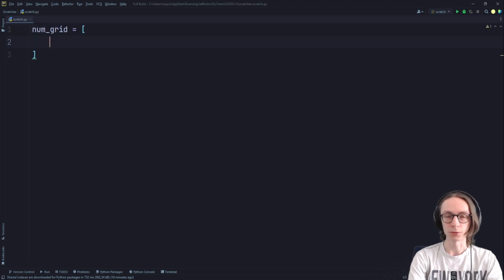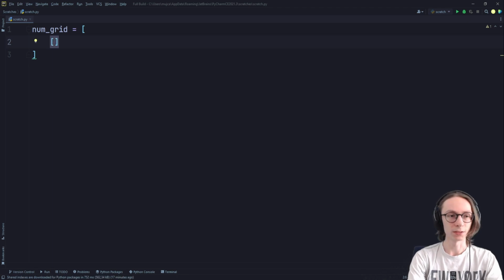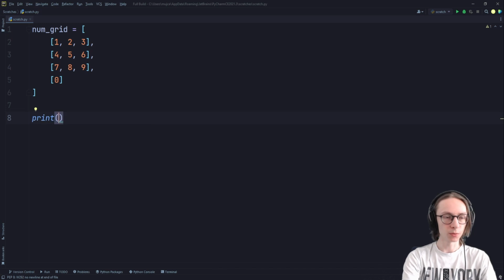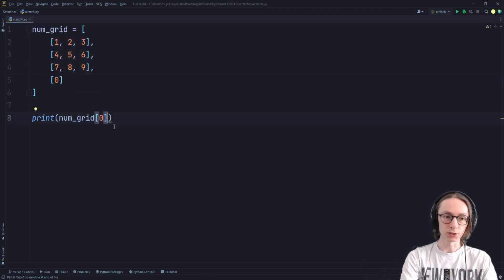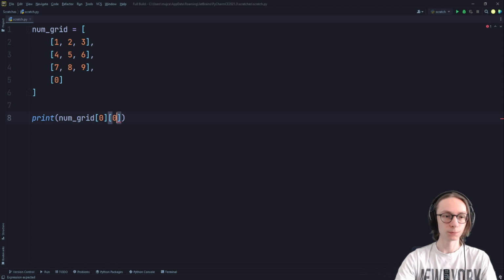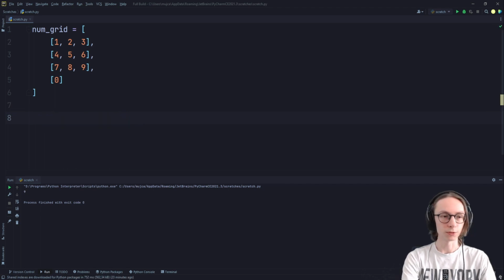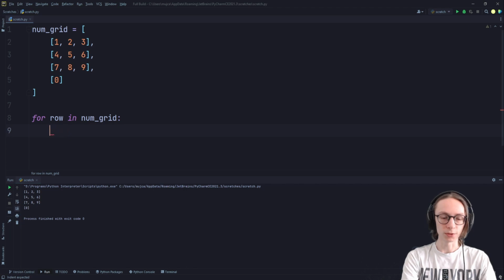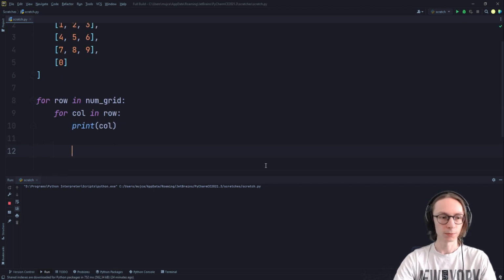Python Basics - Two Dimensional lists & nested For Loops #25